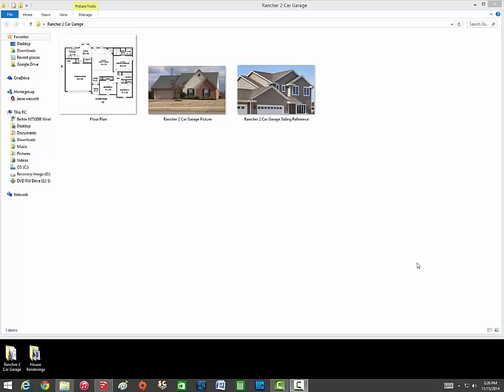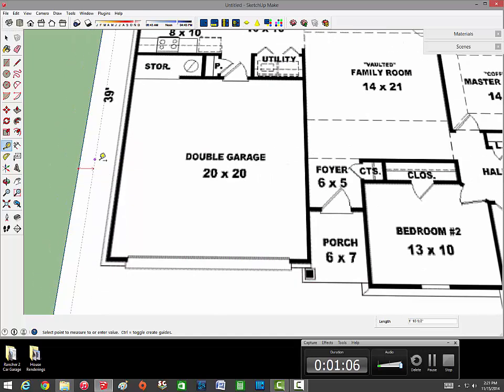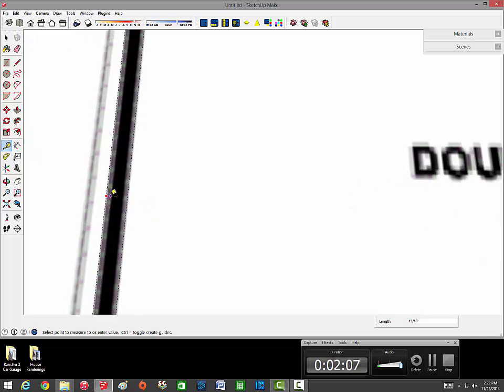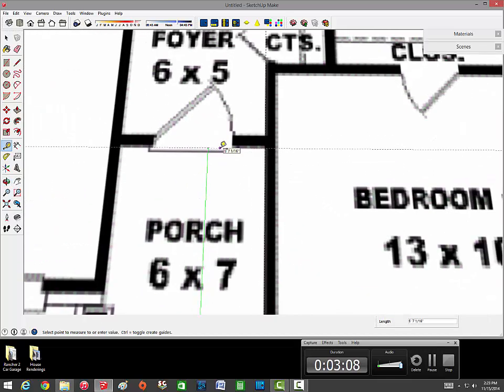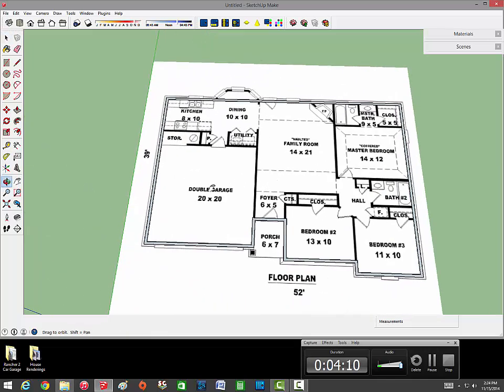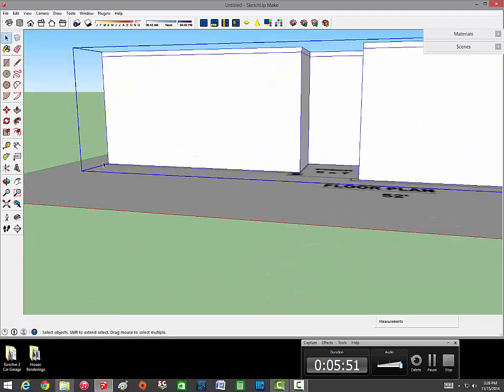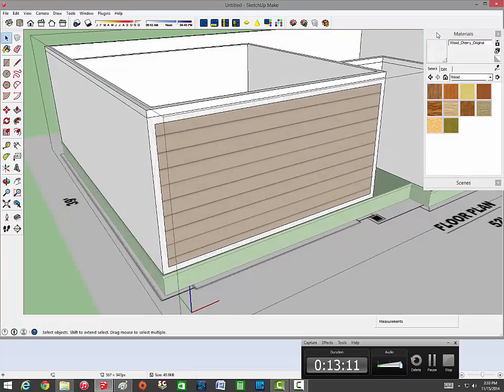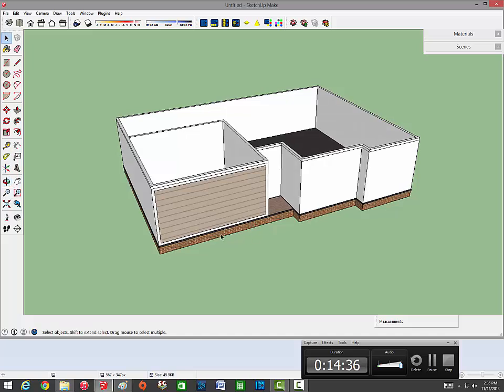SketchUp Project House Model - Foundation and Walls Tutorial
This is video #1 of a serious where I build a model step by step to show everyone how I make my models. These videos are just showing everyone how I make everything in my models. Not to realistic measurements, just an example of how I make things. Hope everyone enjoys, and this is video one of several in this series! It is much appreciated!